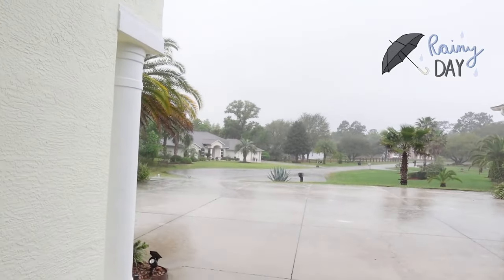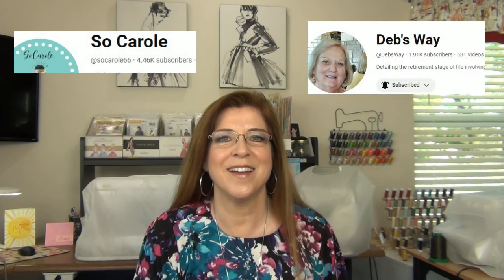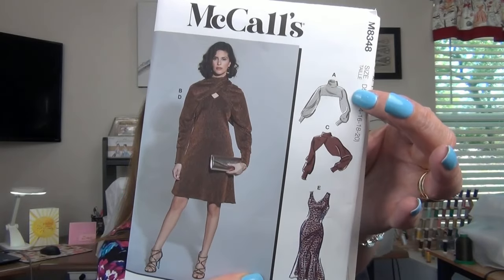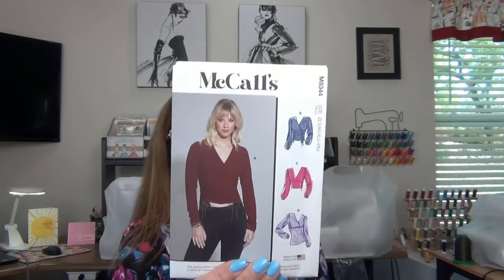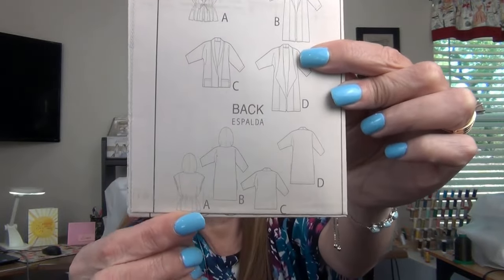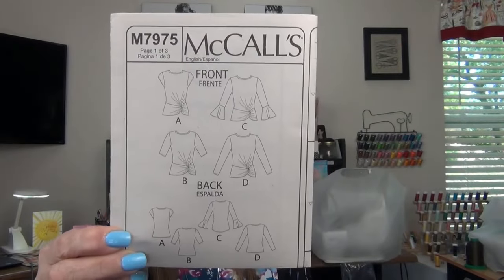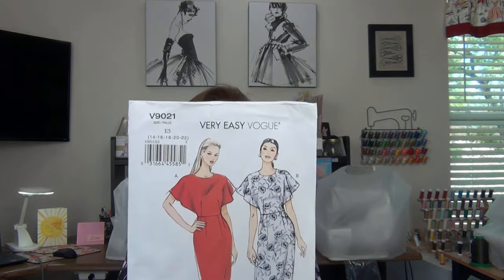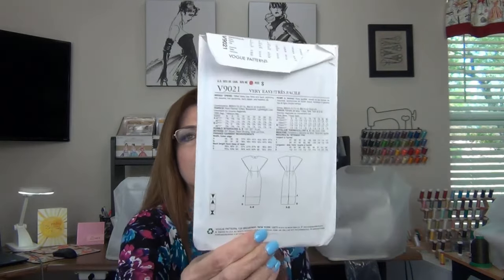McCall's MINI (PATTERN HAUL) Just for Knits & New Look N6656 Peplum Top for Spring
This Mini Pattern Haul features 5 McCall's Patterns and 1 New Look pattern that are all Just4Knits!
The McCall's patterns shown in order of appearance are:

M7047 - Lined, pullover dresses with or without peplum have close-fitting bodice, back neckline, skirt (fitted through hips) and sleeve variations, and elasticized waist.

M8348 - Dress and shrug can be styled in multiple variations.

M8344 - Knit surplice tops have length and sleeve variations.

M6802 - Loose-fitting cardigans have dolman sleeves front band extending into single-layer hood.

M7975 - Close fitting Tops in two lengths, forms draped knot through front opening, have neck band, sleeve and hem length variation.

New Look N6577 - Misses' top, tunic, and mini dress, with a cowl neck design and sleeve variations.

I made New Look N6656 with the zip back with Fashion Fabrics Club crepe de chine fabric. I cut a size 16.

Other patterns shown:
New Look N6650 -Dresses in two lengths, with optional waist-tie feature. Short sleeves in two length options.

New Look N6210 - Misses' knit tank dress in knee or long length with slit. Straight dress has scoop neckline and racer back. A-line dress has V-neck line.

Vogue V9021 - Fitted dress has front and back extending into flutter sleeves, low armholes, back zipper and hemline slit.

Moss & Stone Coffee Percolator:

Hills Bros Dark Satin Whole Bean Coffee:

My current body measurements:
Bust: 40"
Waist: 34"
Hips: 40"
Height: 5'5"